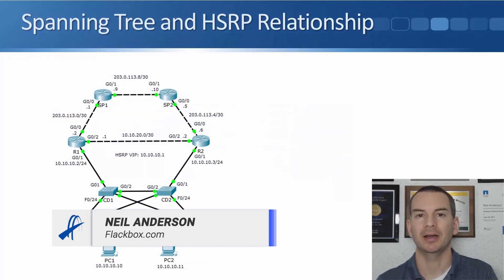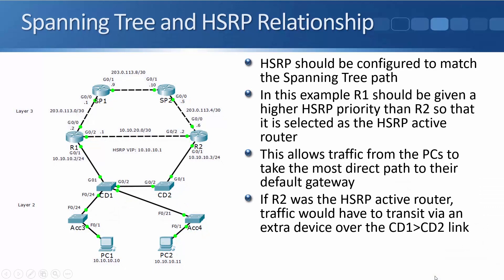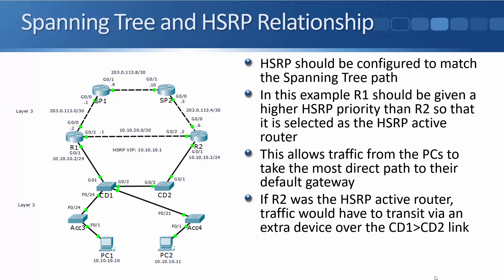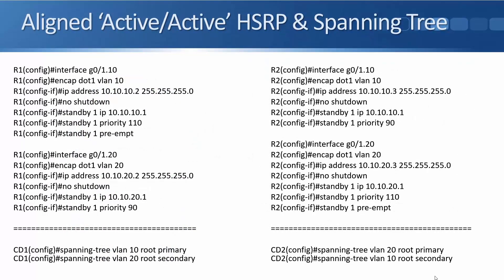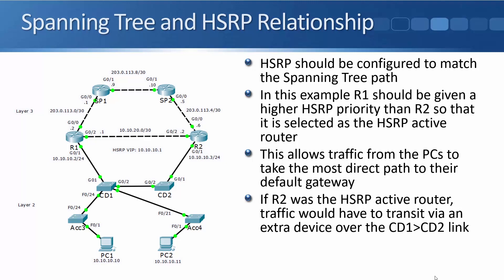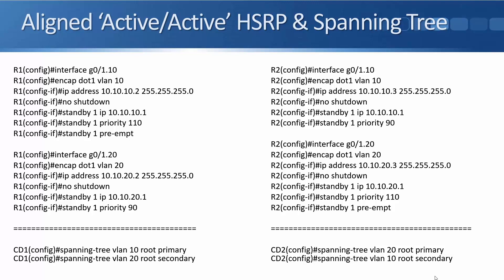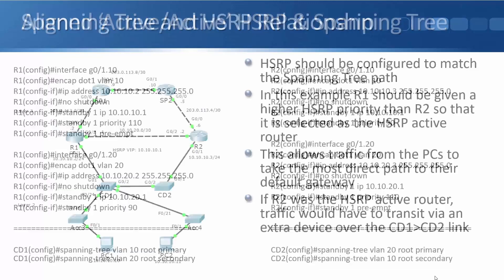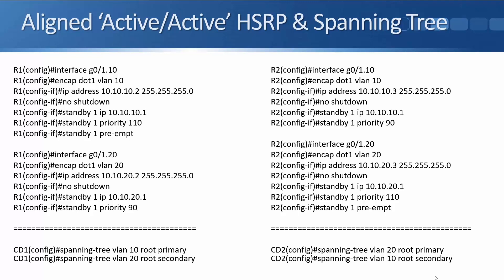Cisco Spanning Tree and HSRP Alignment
In this Cisco CCNA tutorial, you'll learn how to align your spanning tree and HSRP configuration so that they line up with each other.

for the full blog post with text and screenshots.

Thanks!
Neil